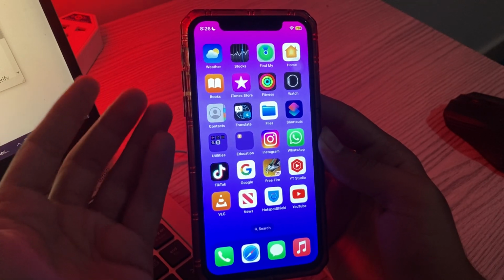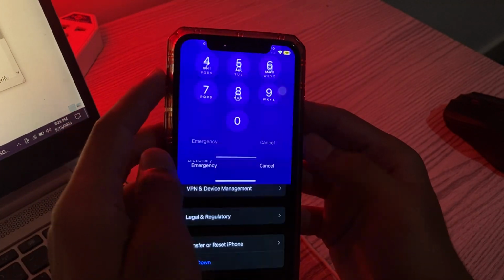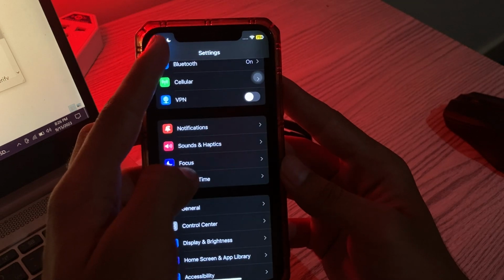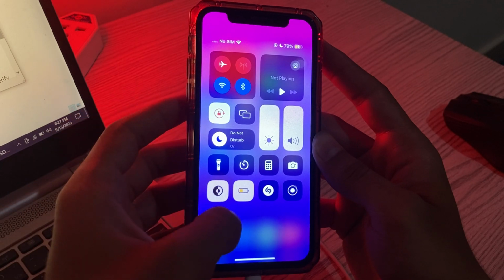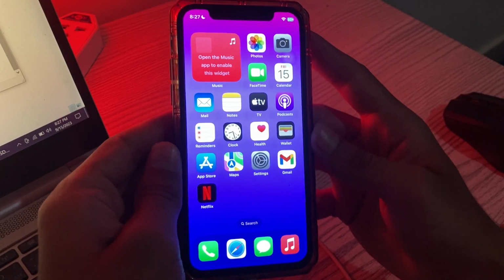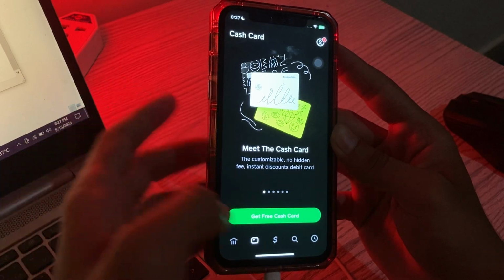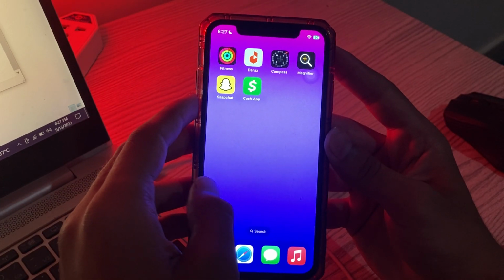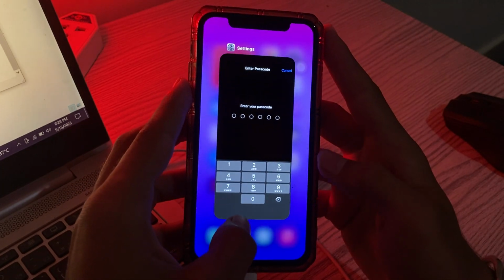How To Fix Cash App Transfer Failed Issue Cash App Payment Transfer Problem Solved